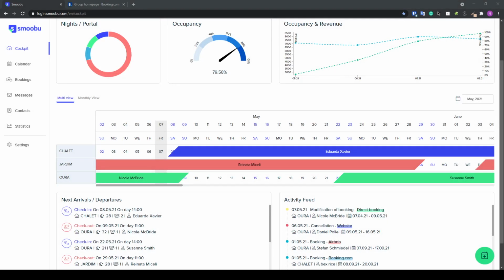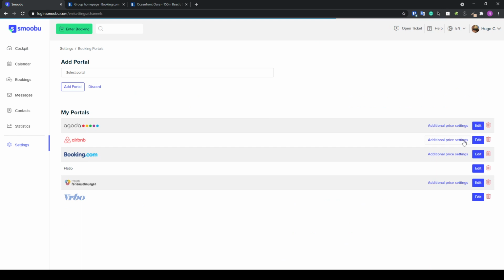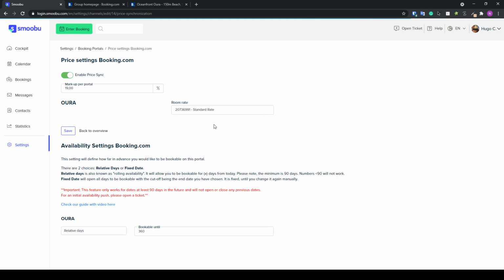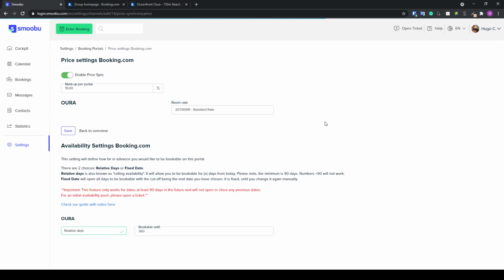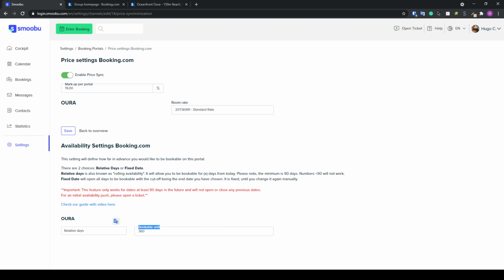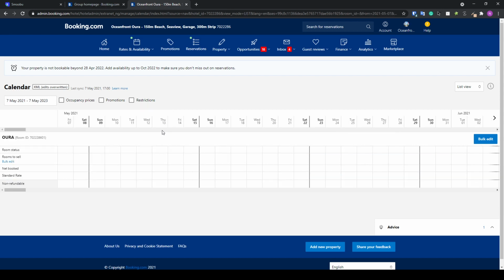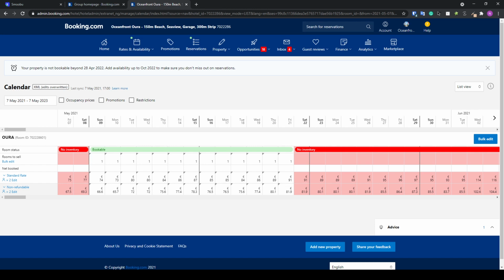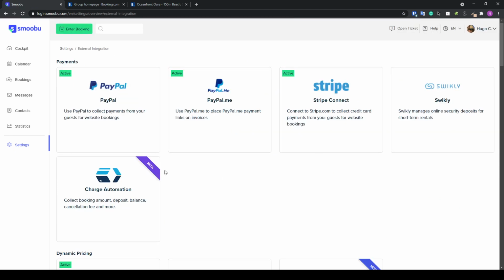Get Started with Booking.com & Smoobu (EN)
Connect Booking.com ↔ Smoobu the right way—so your calendars, prices, and min-stays sync automatically and double bookings disappear. Perfect for hosts and small property managers who want fewer tools and more control.

In this video you’ll:

- Approve Smoobu in the Booking.com Extranet (Connectivity Provider)
- Map rooms & rate plans correctly (no missed units, no stale prices)
- Push rates, availability & rules from one PMS + Channel Manager dashboard
- Run a quick sanity check to confirm everything is live